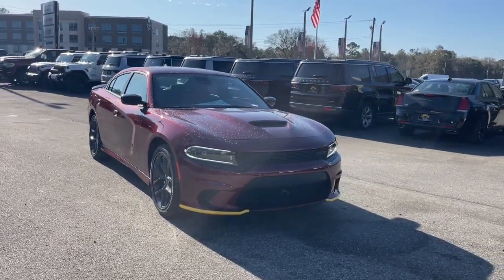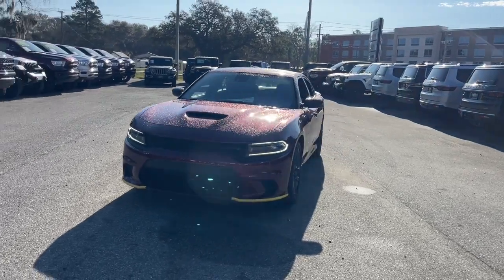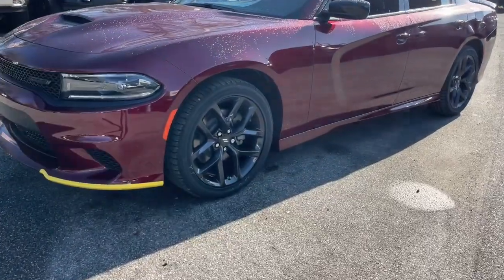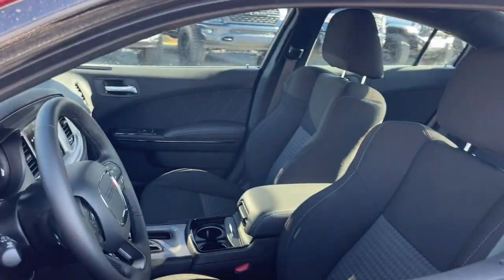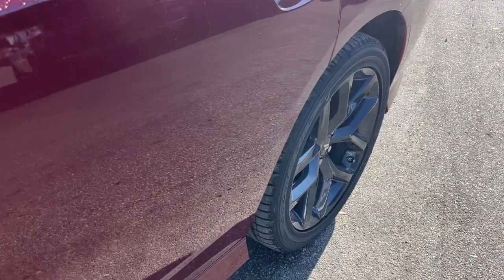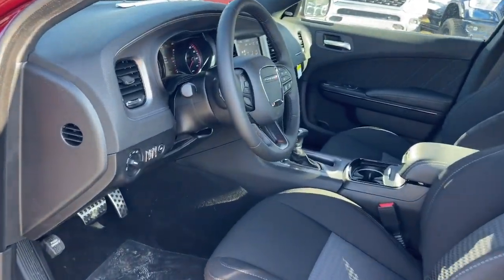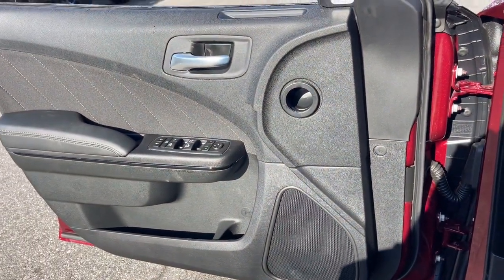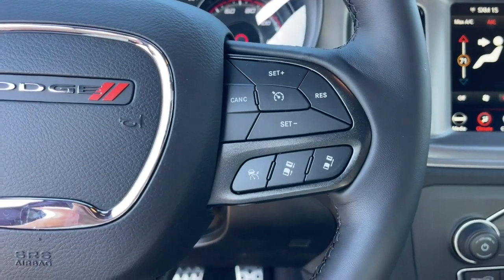2023 Dodge Charger Jacksonville, Orange Park, Gainesville, Ocala, Lake City, FL 513493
Octane Red Pearlcoat New 2023 Dodge Charger GT available in Jacksonville, Florida at Murray CDJR. Servicing the Orange Park, Gainesville, Ocala, Lake City, FL area.

#{MAKE}
#{MODEL}
2023 Dodge Charger GT - Stock#: 513493

Murray CDJR
15160 US Highway 301 South

15 YEARS/150000 MILES OF WORRY FREE WARRANTY AT NO CHARGE!! Octane Red Pearlcoat 2023 Dodge Charger GT Black Cloth. 19/30 City/Highway MPG